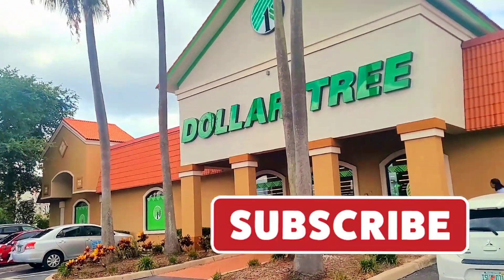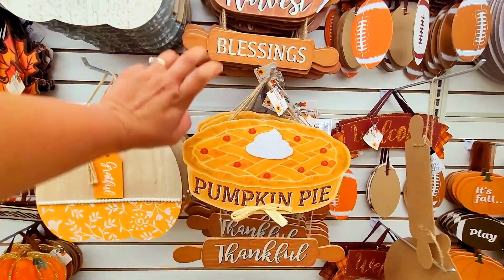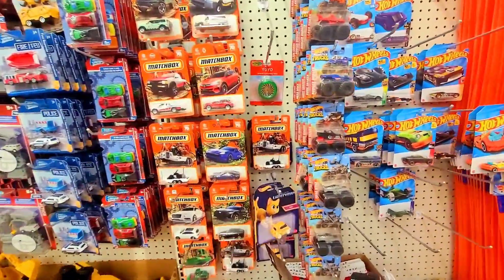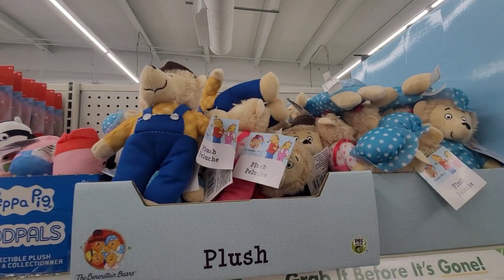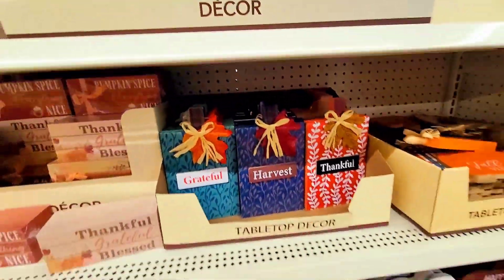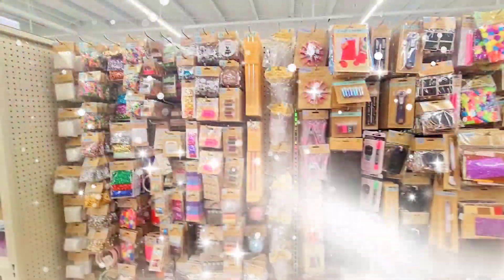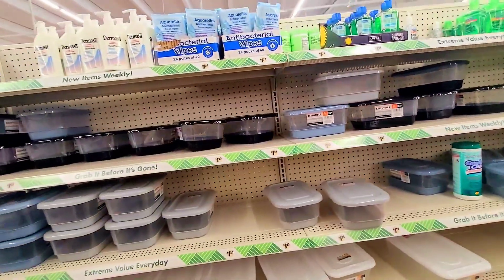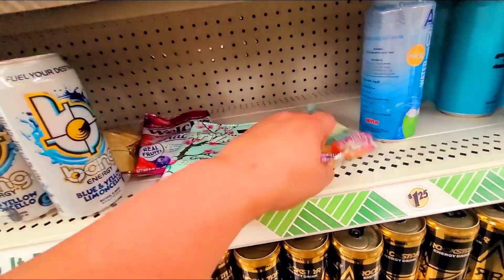Brand new dollar tree 🌳 Orlando location!!! YES!!!!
Brand new Orlando Dollar tree 🌳  location!!! Great new stuff!! must see video